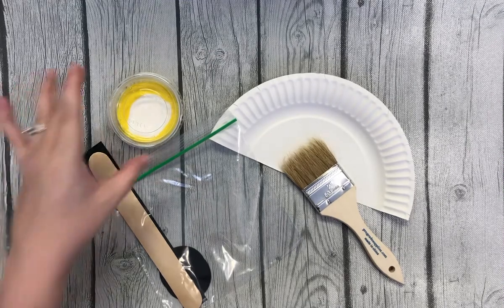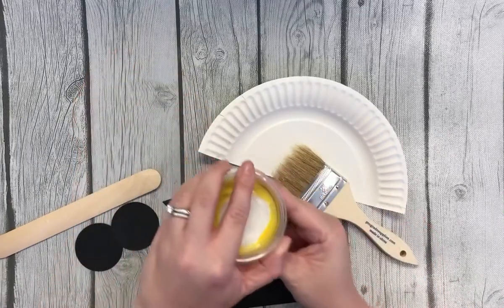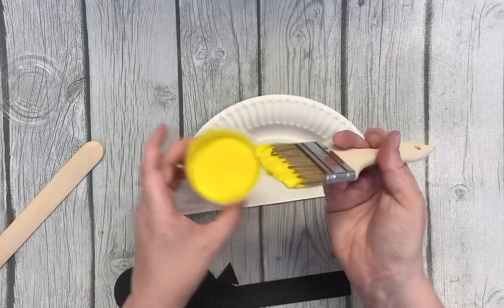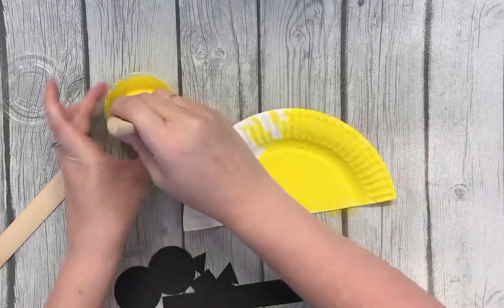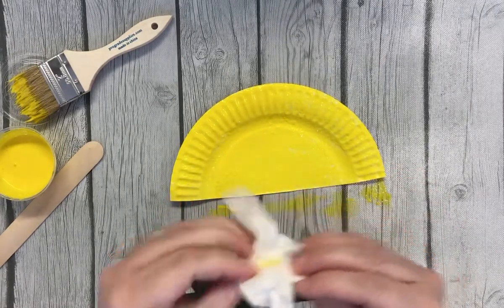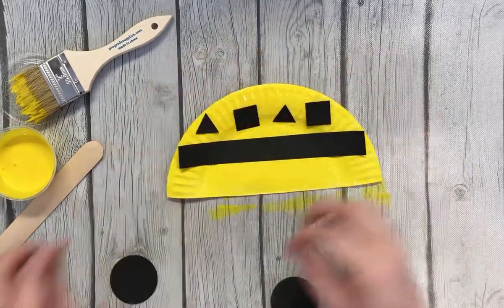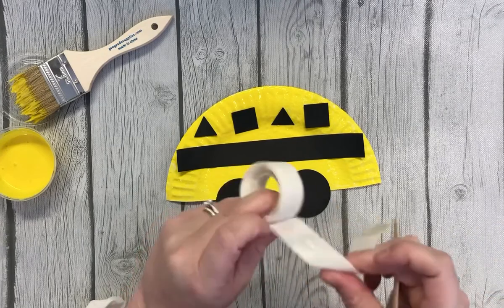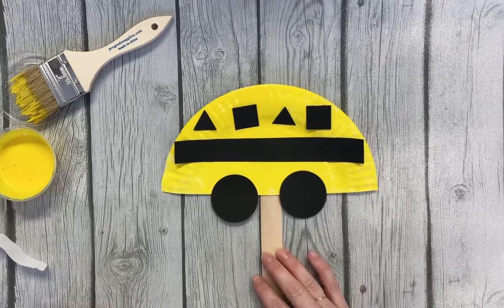Preschool Art: School Bus 🚌 Paper Plate